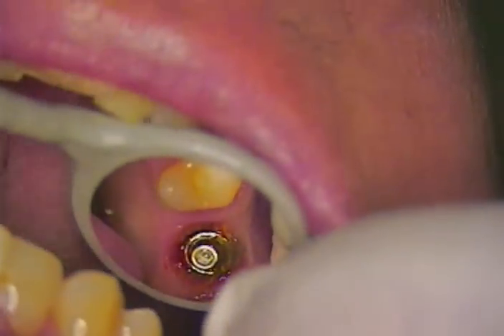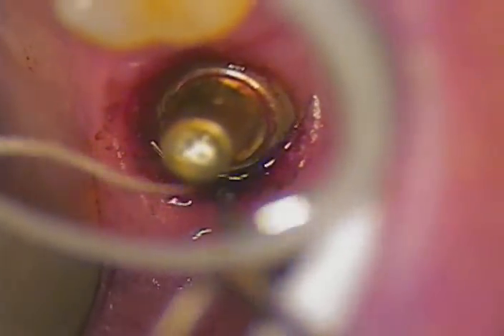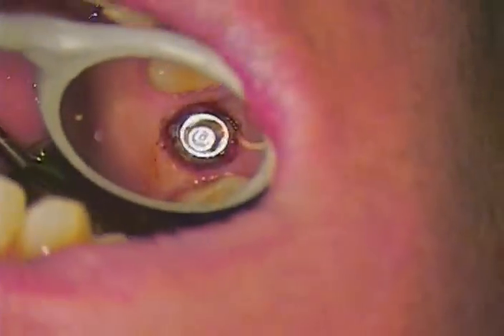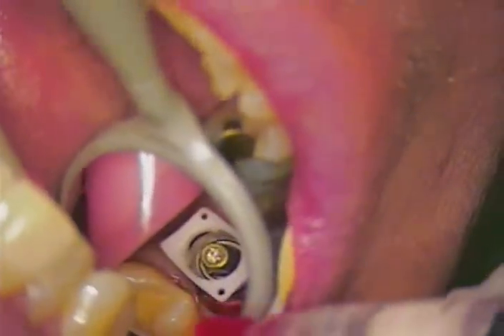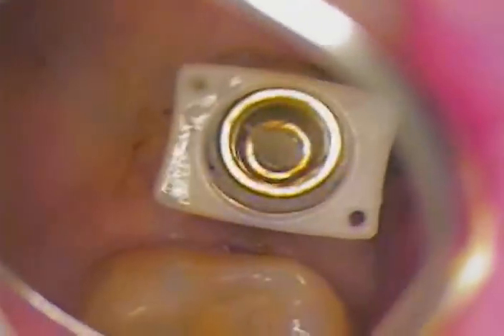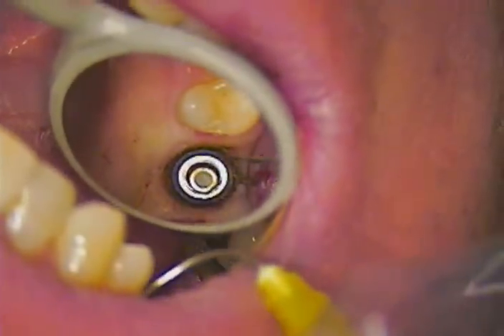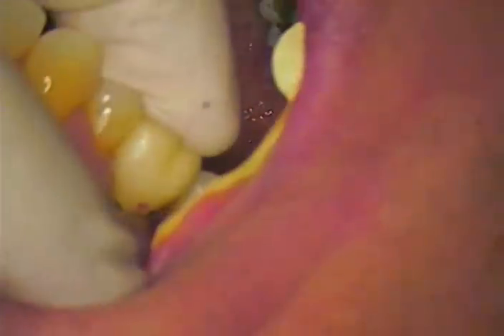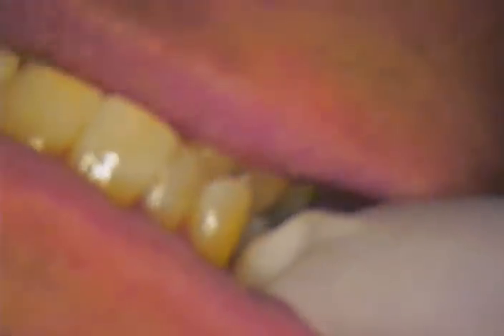DR. GERARD CUOMO - Dental Implant Crown Placement Cosmetic Dentistry Boca Raton, Florida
This procedure was filmed in my private office.  It was created to help communicate the necessary steps one can take to avoid entrapment of cement under the implant margin.  The " Opti-Link" video microscope system was utilized for this proceedure.